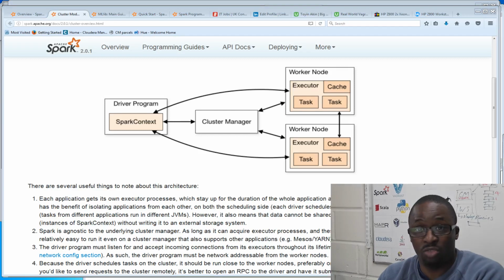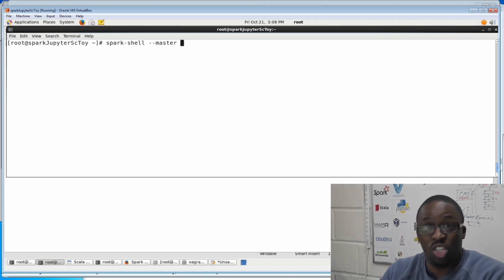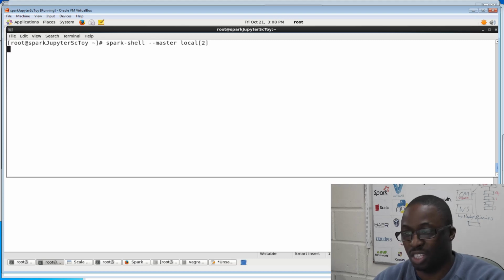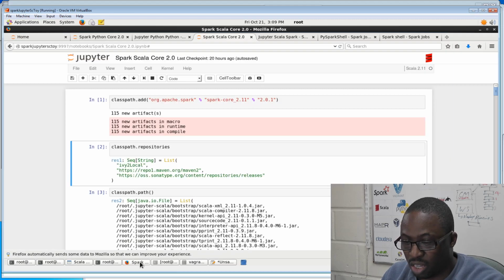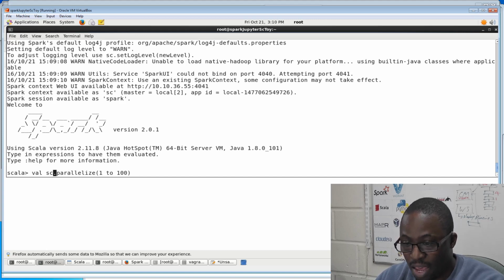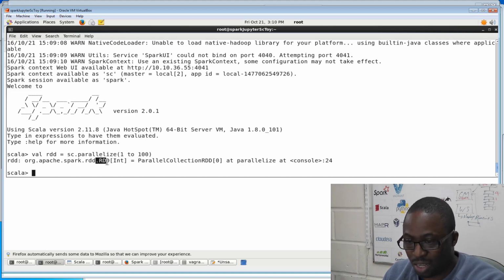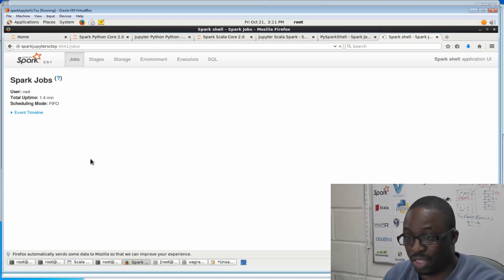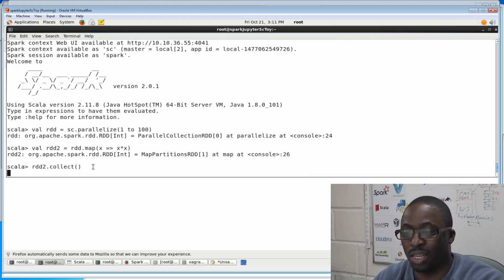SPARK, SPARK SHELL SETUP ! DEVOPS ! UDEMY